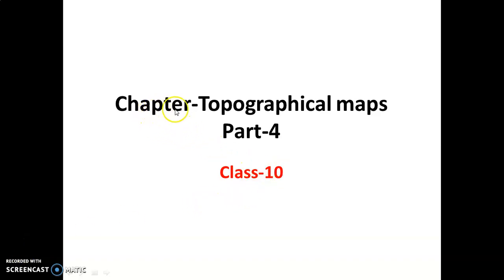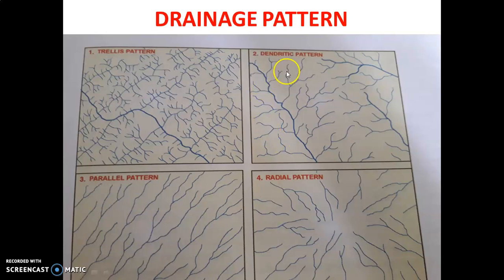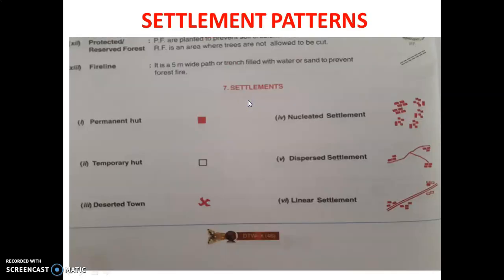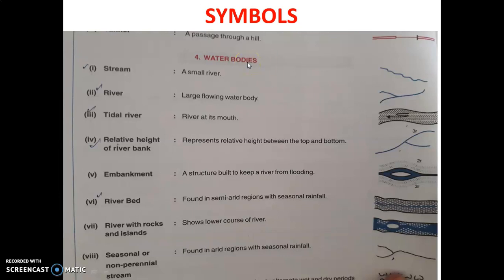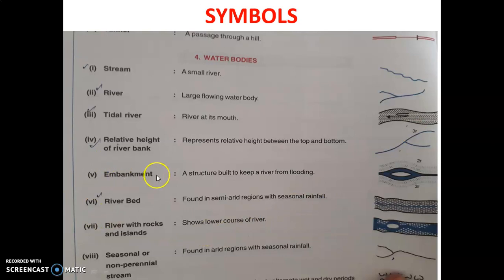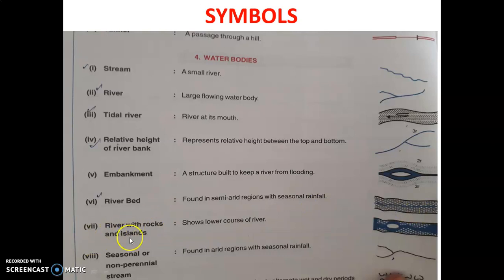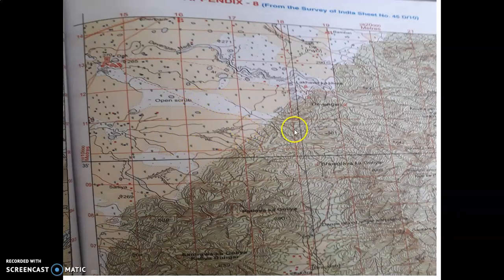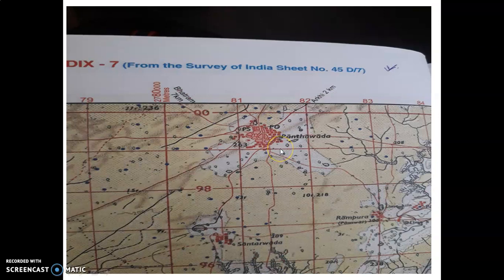TOPOGRAPHICAL MAPS PART 5